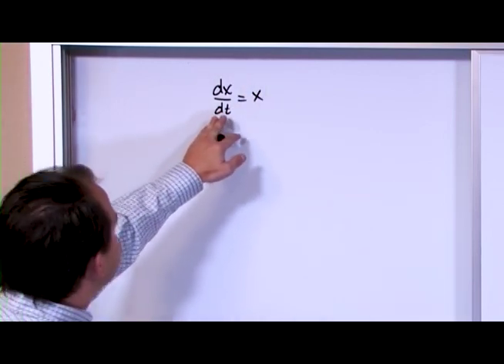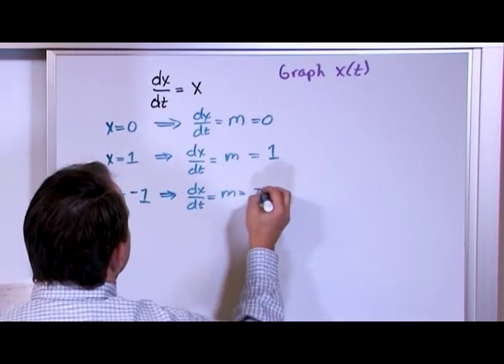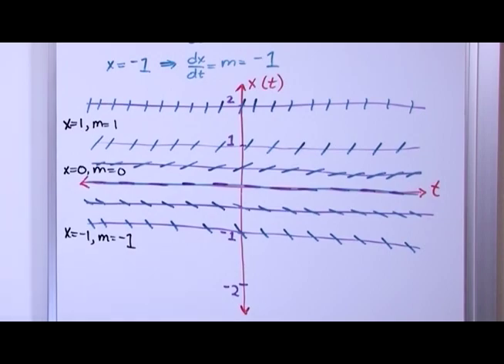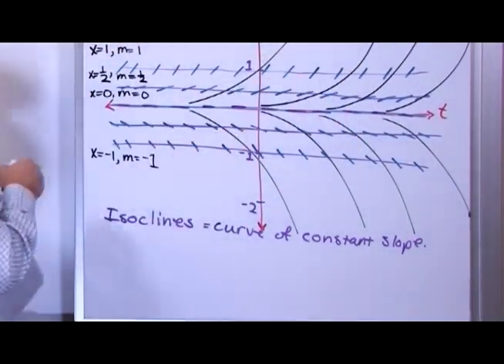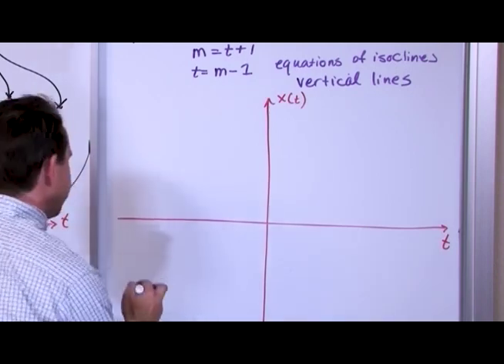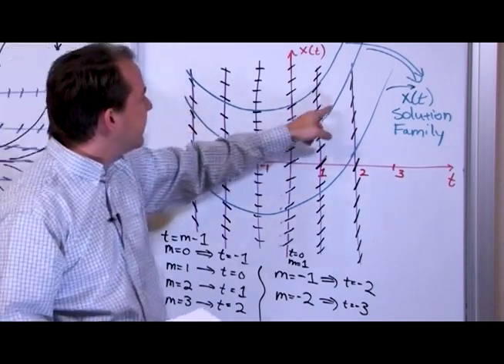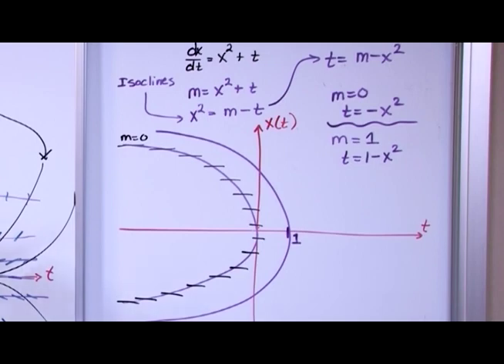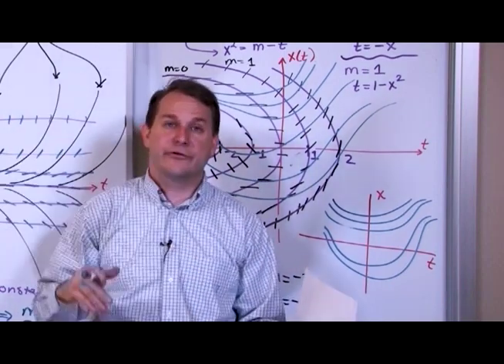How to Graph Ordinary Differential Equations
This tutorial offers an in-depth look at graphing ordinary differential equations (ODEs), a crucial skill for students and professionals in mathematics, engineering, and the sciences. Understanding how to graph ODEs is essential for visualizing solutions and analyzing the behavior of dynamic systems. This video is designed to make the concepts of differential equations more accessible by demonstrating how to represent their solutions graphically.

The video begins with a brief overview of what ordinary differential equations are and their significance in modeling real-world phenomena. We then move on to the core topic of how to graph these equations. The tutorial covers various methods for solving ODEs, including analytical and numerical techniques, and how these solutions can be graphed on a coordinate system.

Through step-by-step examples, viewers will learn how to use specific tools and software to plot the solutions of ODEs, highlighting the relationship between the equations and their graphical representations. The video also explores how to interpret these graphs, understanding the significance of slope fields and phase portraits in analyzing the solutions.

Additionally, the tutorial addresses common challenges encountered in graphing ODEs and offers practical tips for overcoming these hurdles. By the end of this video, viewers will have a comprehensive understanding of graphing ordinary differential equations, enhancing their ability to tackle complex mathematical and engineering problems. Join us to elevate your understanding of ODEs through the power of graphing.